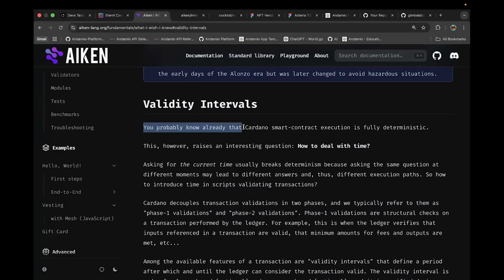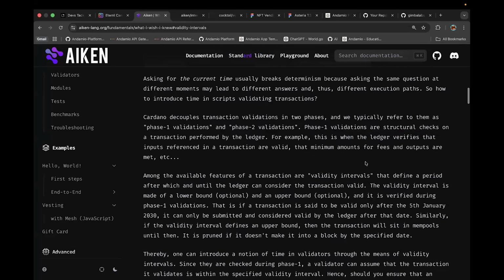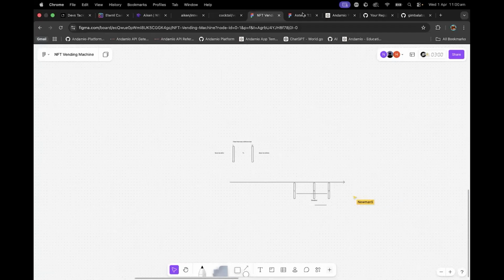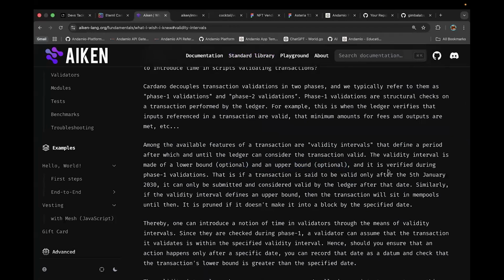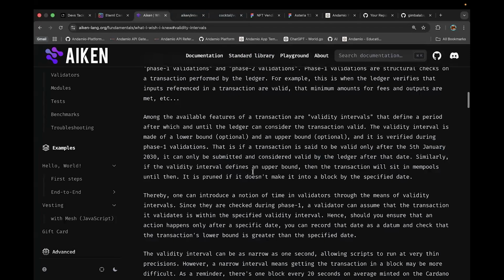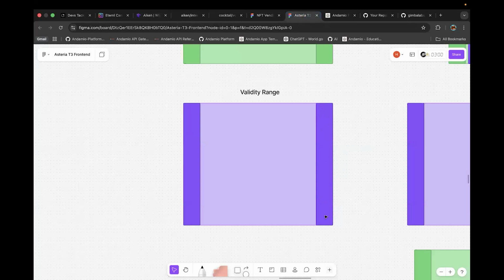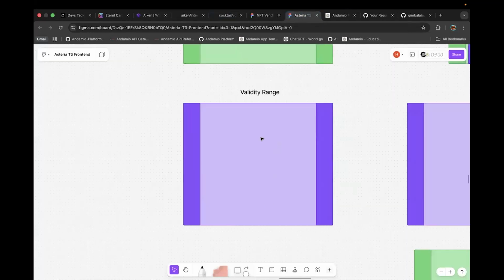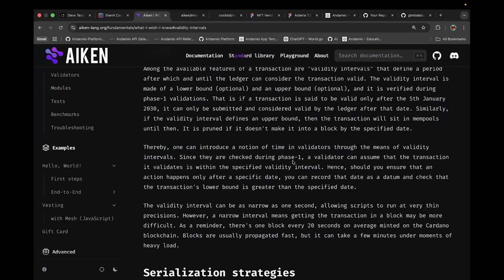What time is it on the blockchain